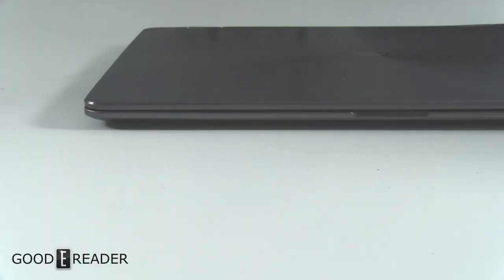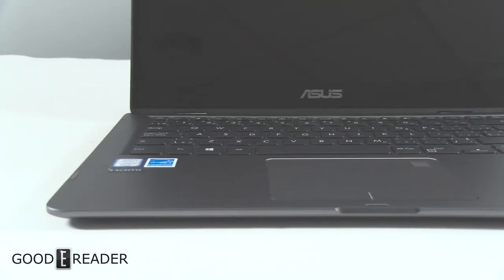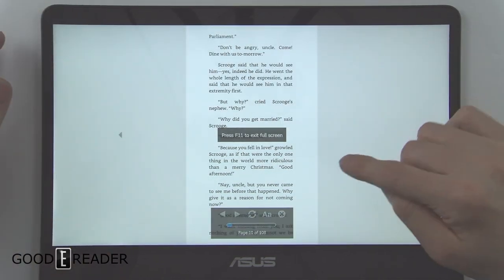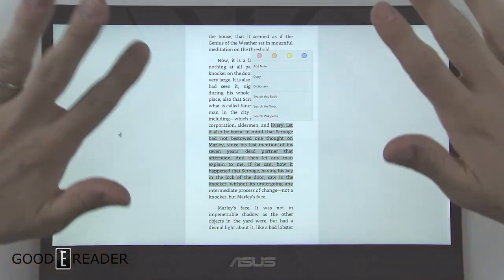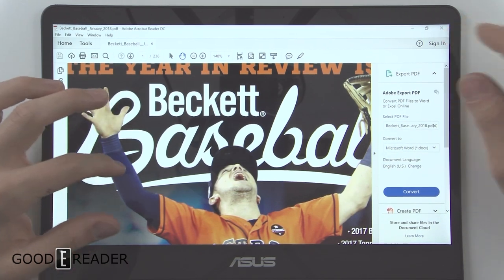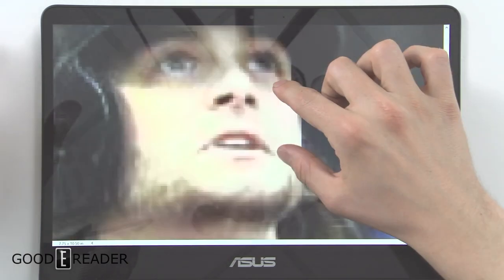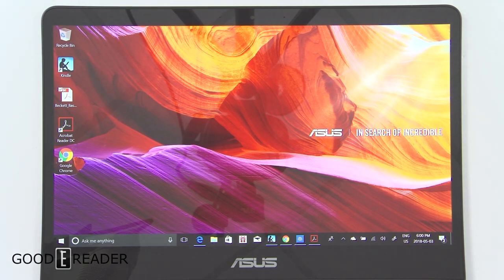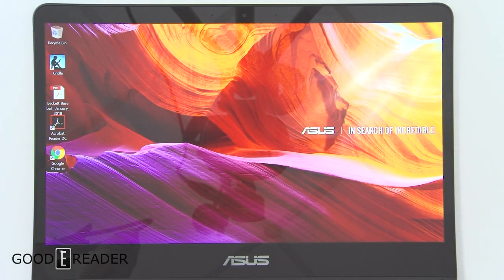Asus Zenbook Flip Review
So we are Good e-Reader, after all. So we arent going to bore you guys with Gaming, HD Videos, and Photo editing software on this laptop... because well, thats not why youre here ! You're here for reading!

Check out what this device can do for PDF's Audiobooks, Manga, and of course... EBOOKS!